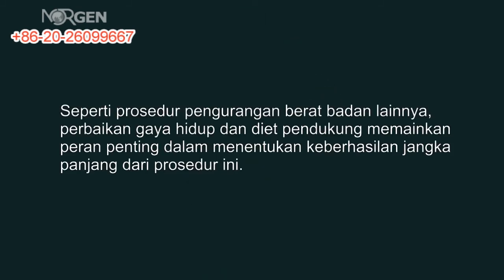Prosedur Bypass Lambung 【ID】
Rincian prosedur operasi Bypass Lambung versi bahasa indonesia